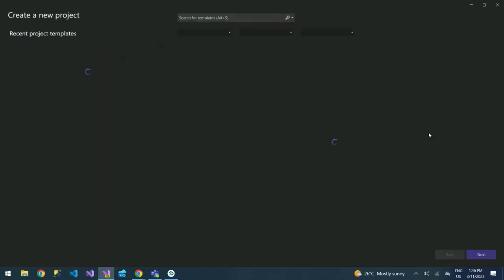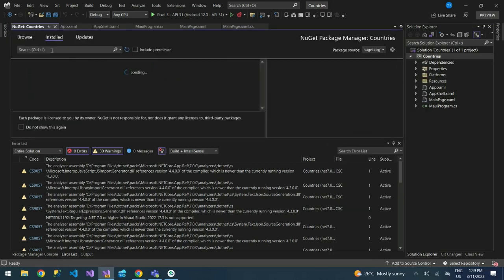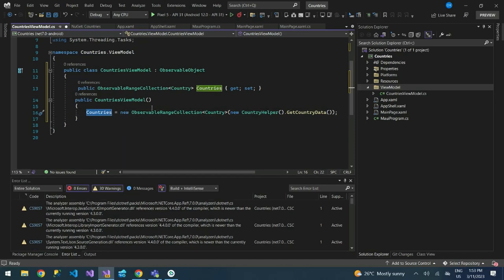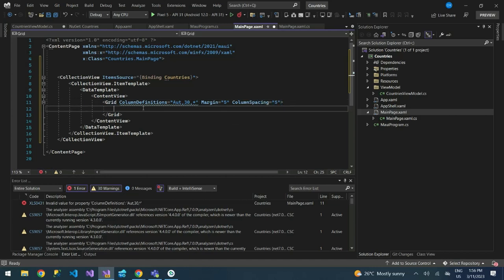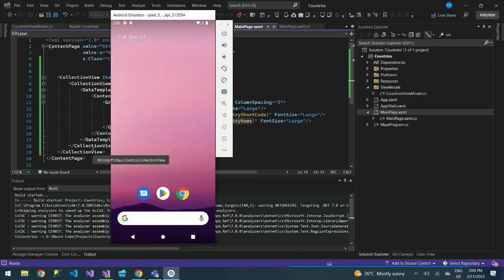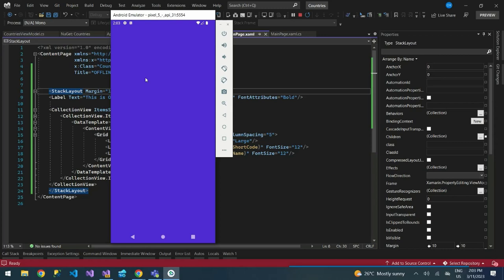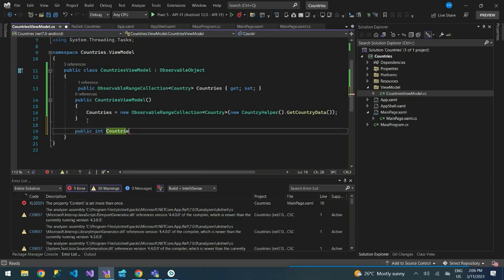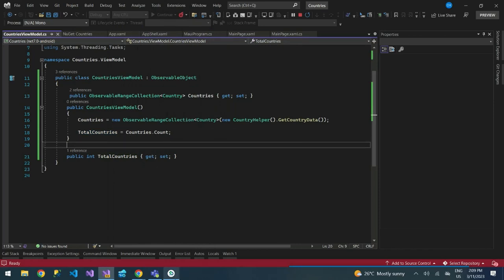.NET MAUI OFFLINE COUNTRIES DATA || POPULATE 248 COUNTRIES IN .NET MAUI,COUNTRY NAME,COUNTRY CODE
Getting Offline Country Data in Dotnet MAUI. Populate almost 248 Countries Offline in .NET MAUI

We have information about 248 different countries using Country Data Standard Nugget. This information includes the country name, code, flag, and regions in that country.